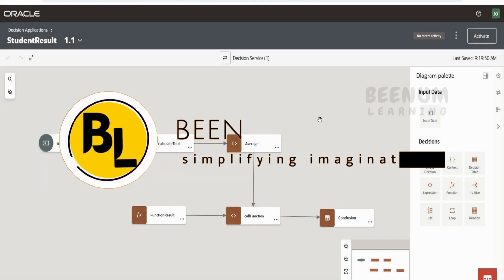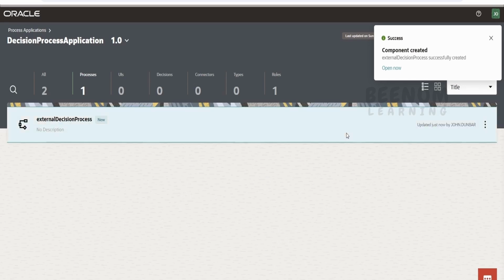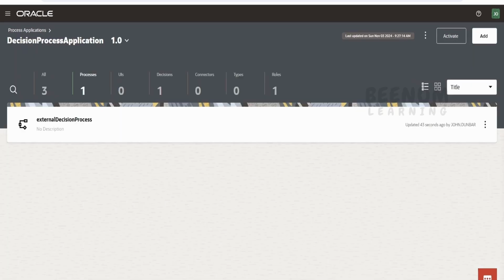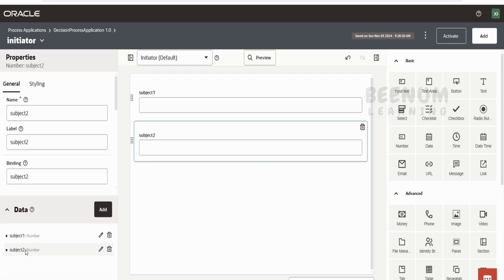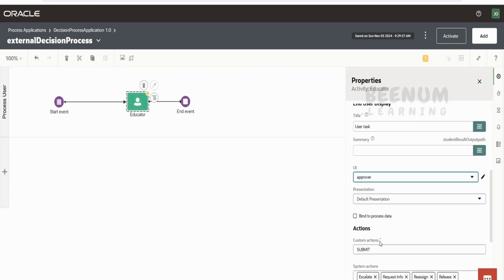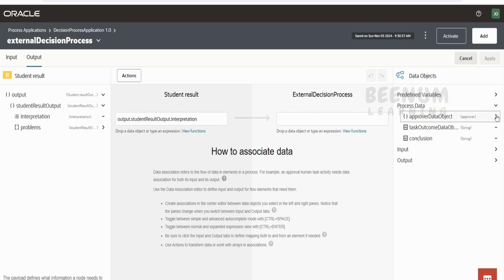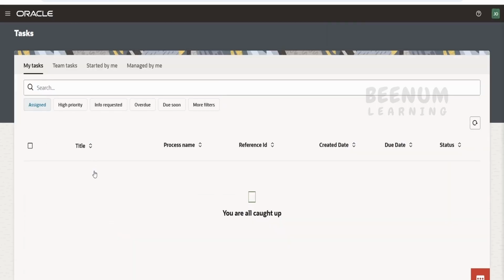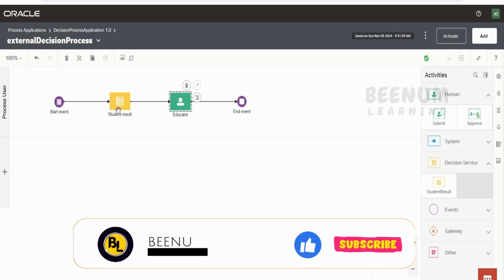OPA 52, Consume external decision model in Oracle Process Automation, OPA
With this video we will learn Consume external decision model in Oracle Process Automation, OPA

00:01  Introduction and overview of class

07:37  Please donate and support us